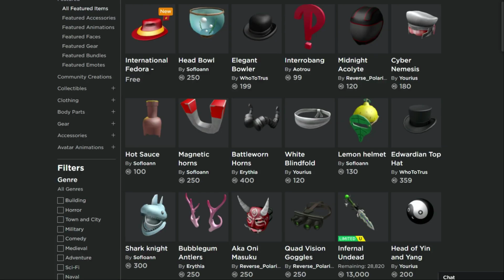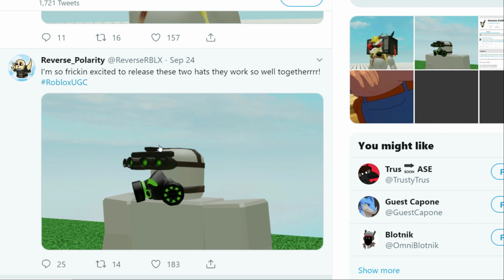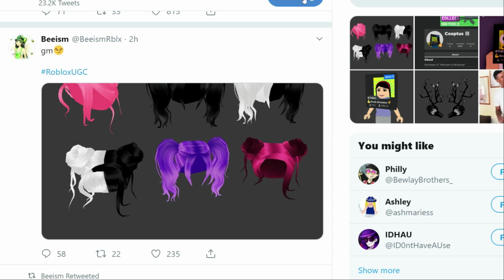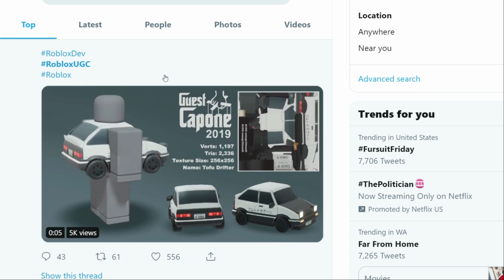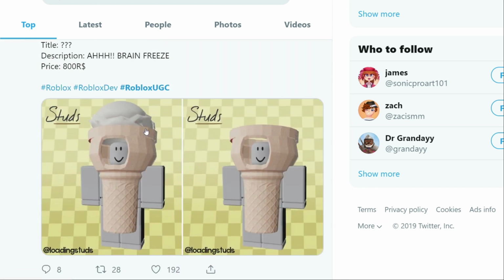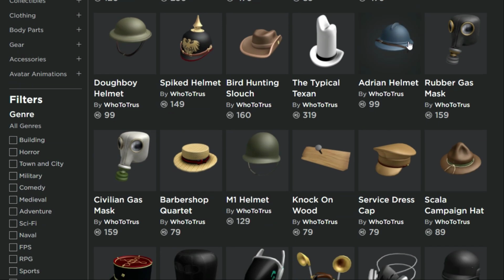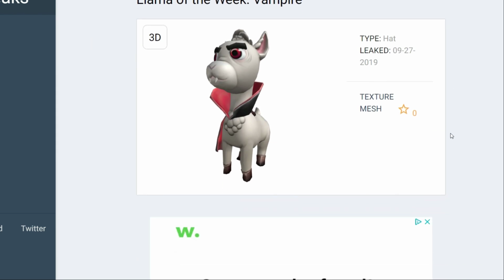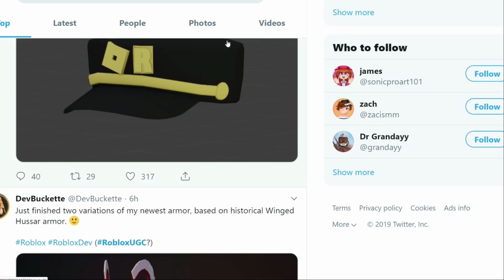ROBLOX NEWS: FREE International Fedora - Vietnam, New Leaks & Items, DevEx Rate Change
New leaks to the main catalog and UGC items in Roblox, and it looks like there have been some changes to the DevEx Rates.